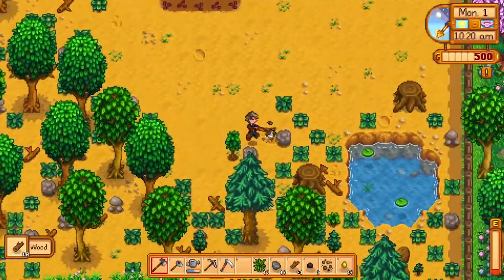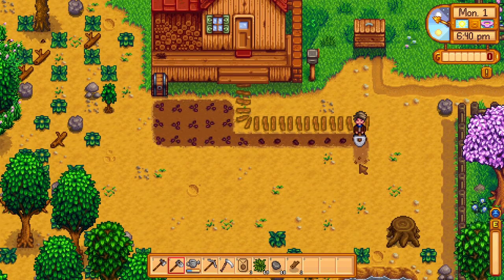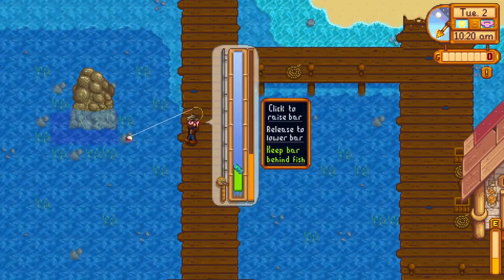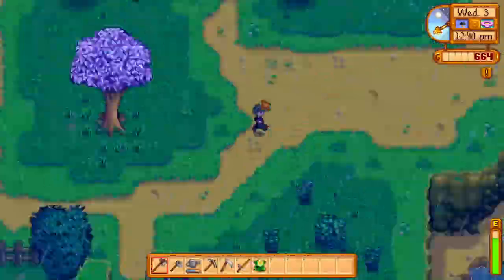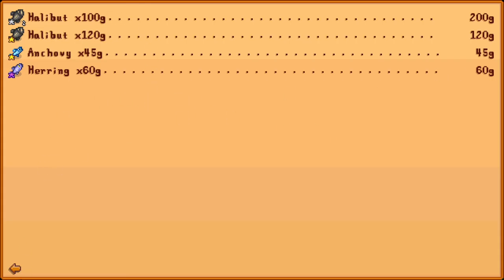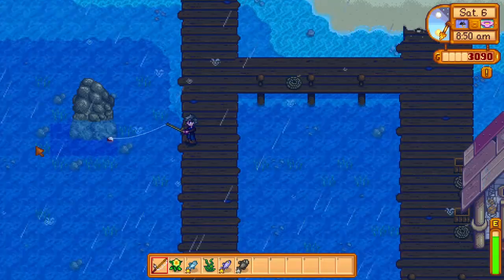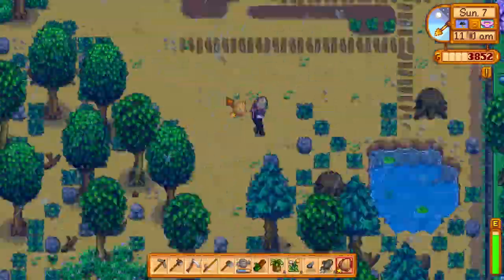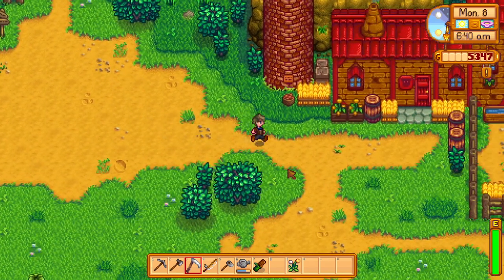How to have a successful first week in Stardew Valley!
Today I am doing a quick tutorial on how to have a successful first week in Stardew Valley!